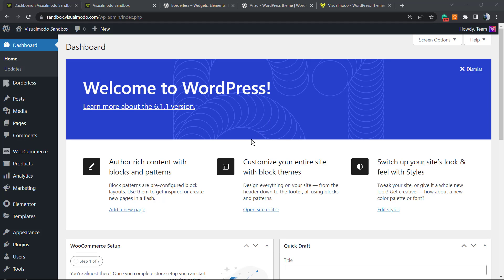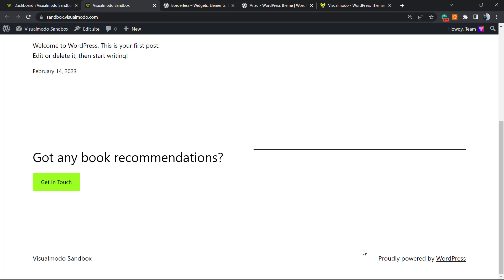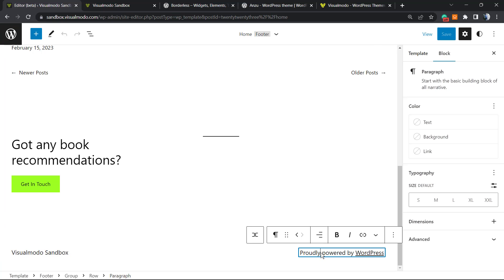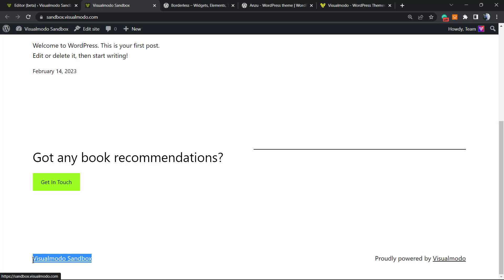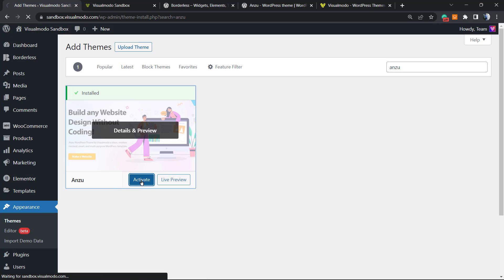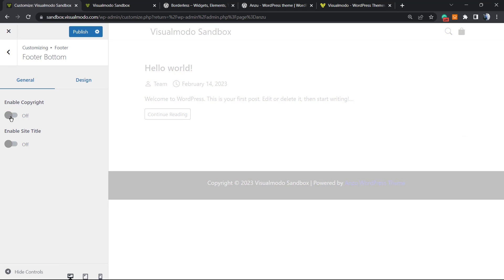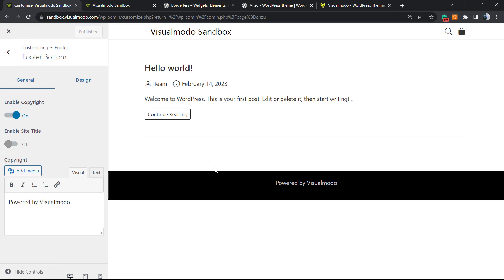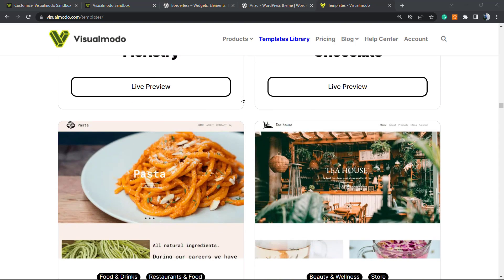How to Remove the Powered by WordPress Footer Links? Tutorial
In today's video tutorial we'll learn how to remove the WordPress powered by footer links that appears on our new websites in a simple, fast and effective method.

Would you like to remove the powered by WordPress footer links on your website? Typically, most WordPress themes have a disclaimer in the footer that is by default removed, but this can detract from the professional appearance of your website. Additionally, it lacks the space for your own links, copyright information, and other content.

In this video, we'll demonstrate how to remove the powered by WordPress footer links. Why should the WordPress footer credits be removed?

The majority of default WordPress themes utilize the footer space to display a disclaimer that reads, "Gloriously powered by WordPress", this link is to the official WordPress website.org. Many developers of theme take this additional step and add their own credits to the footer.

While this is beneficial to developers of software, this 'Powered by….' footer can detract from the professional appearance of a website that is dedicated to business, especially if you're running a business website. Additionally, it grants hackers a clue as to your usage of WordPress, which could facilitate their infiltration of your website.

This disclaimer also references a third-party website, which is why it encourages people to depart from your website. This can have an adverse effect on your pageviews and rebound rate.

Is it permissible to remove the credit links for the WordPress footer? It's perfectly legal to remove the link to the credits for the footer on your website because WordPress is free and released under the GNU General Public License, which is similar to the GPL. Essentially, this license grants you the authority to utilize, modify, and distribute WordPress to others.

Any plugin or theme for WordPress that is downloaded from the official directory is released under the same license as the plugin or theme. Additionally, most plugins and themes for commercial software are released under the GPL.